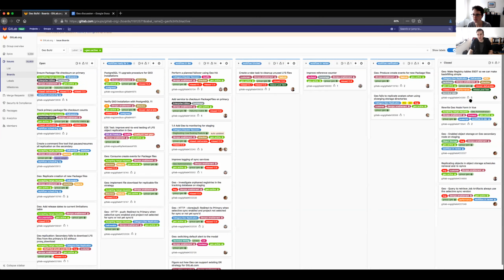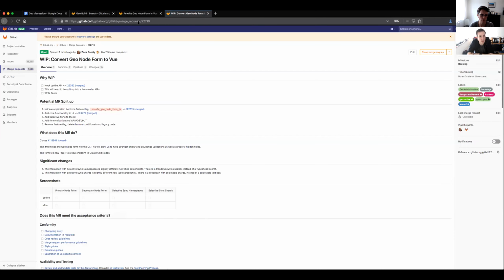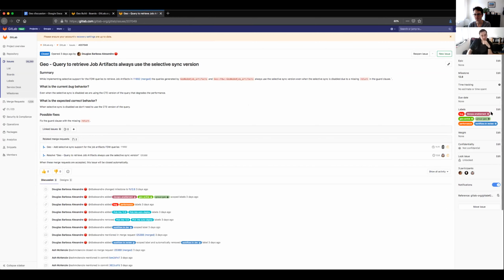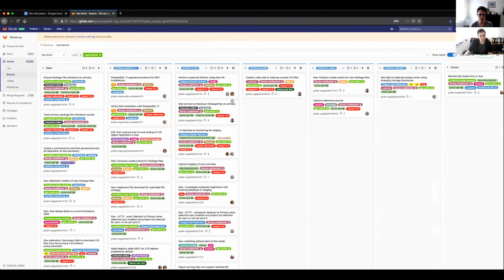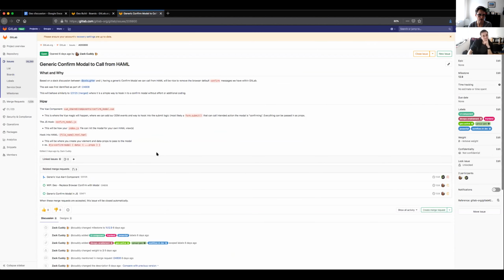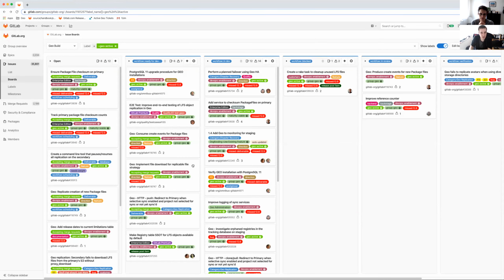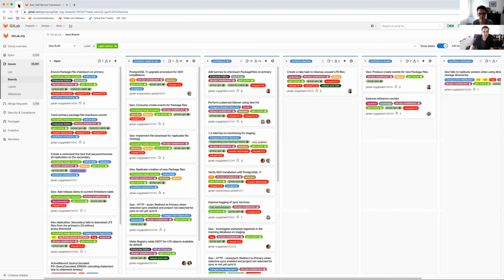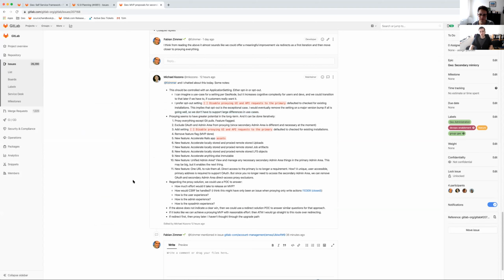Geo Scheduling Call - 2020-02-12